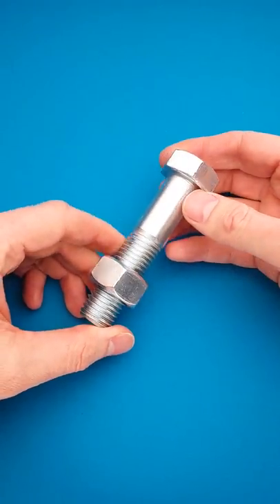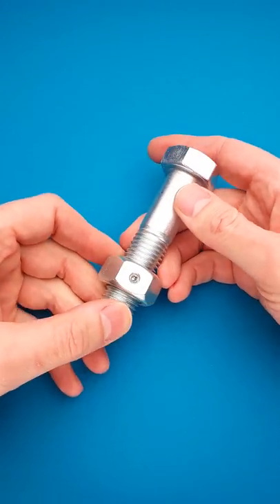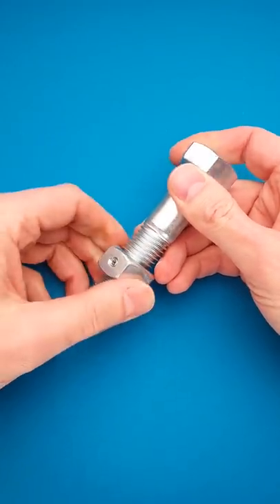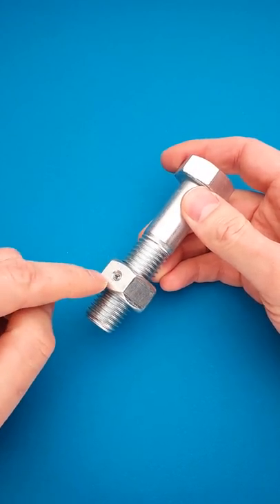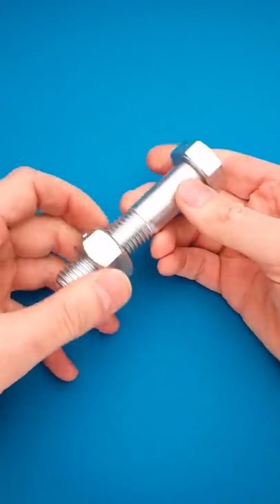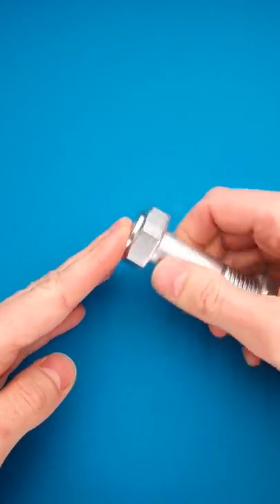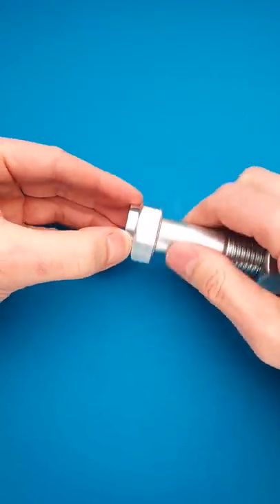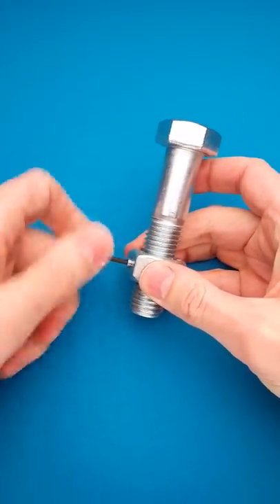How to unscrew the nut? Bolt puzzle